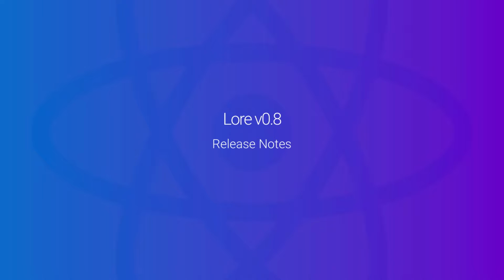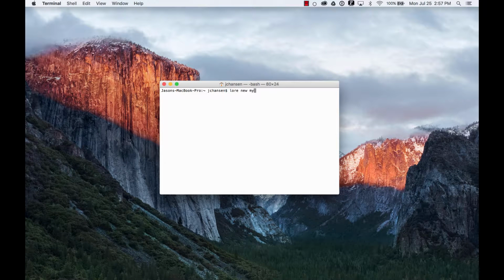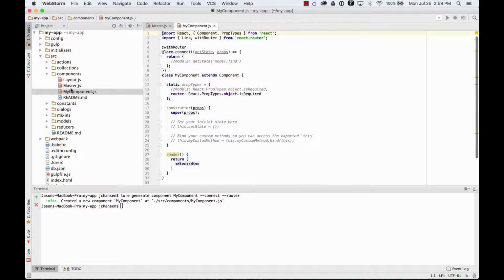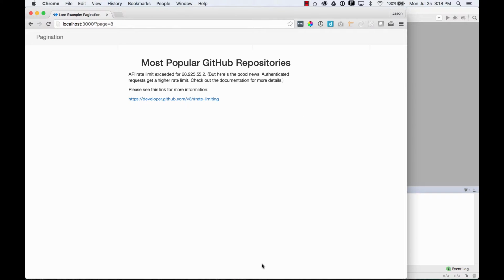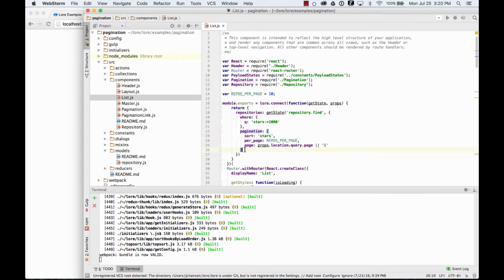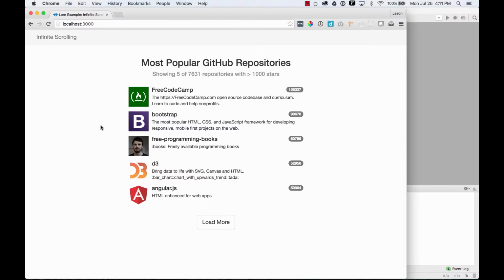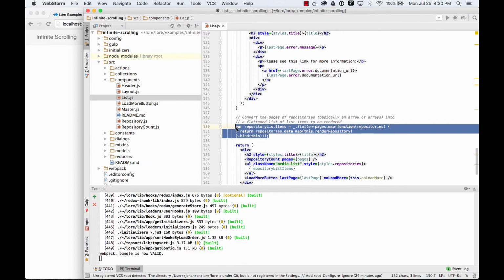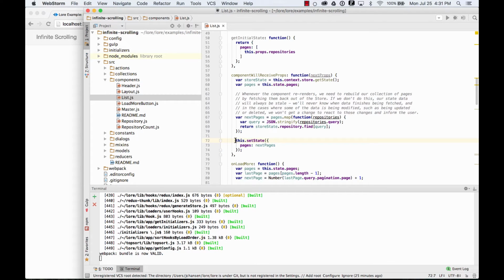Lore Release Notes for v0.8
Release notes for Lore v0.8.

1. Dedicated ESNext experience, invoked by calling "lore new my-app --esnext"
2. lore.connect refactored to support decorator usage as @lore.connect
3. Support added for Pagination along with an example
4. Support added for Infinite Scroll along with an example